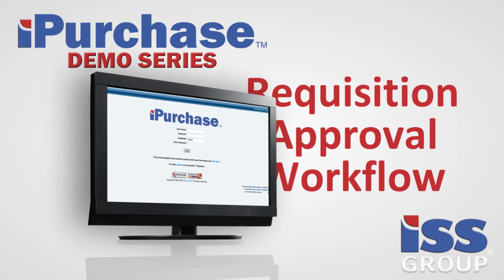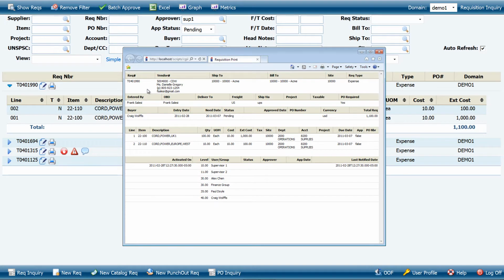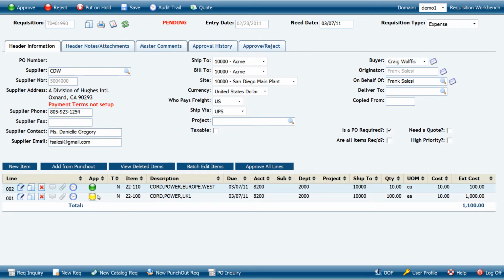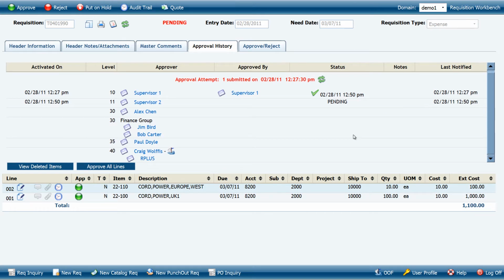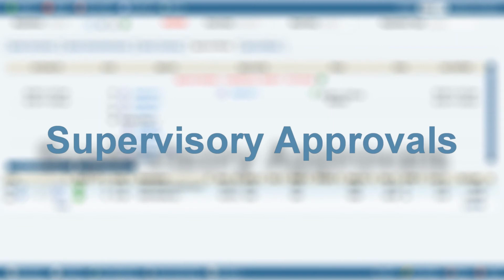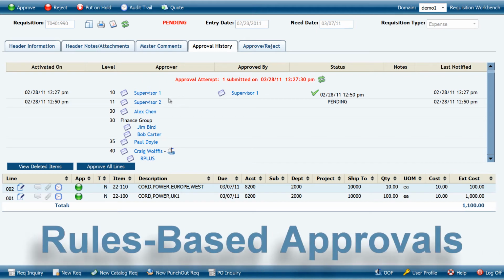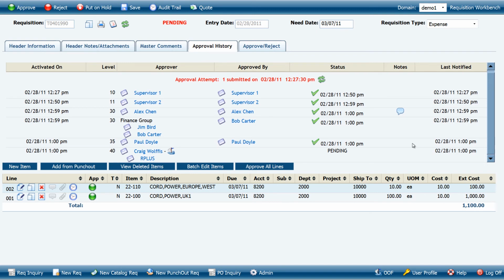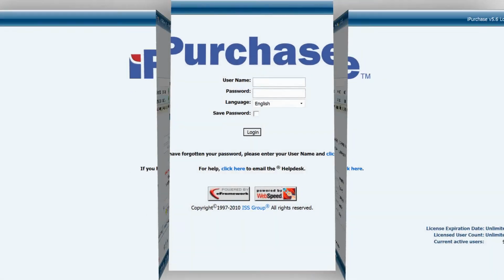iPurchase Demo Series: Approval Workflow Functionality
Brief overview of the Approval Workflow Functionality in ISS Group's iPurchase solution. iPurchase has both Supervisory Approvals as well as Dynamic Rules-Based Approvals.